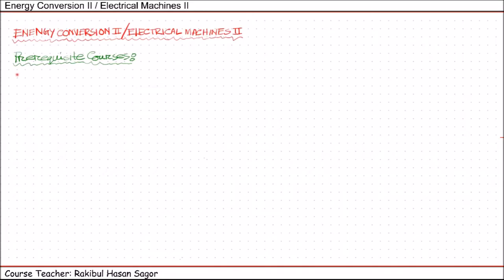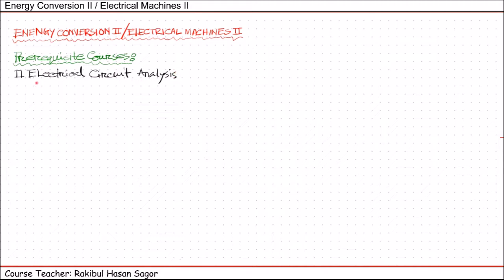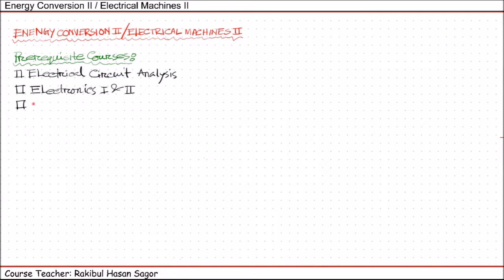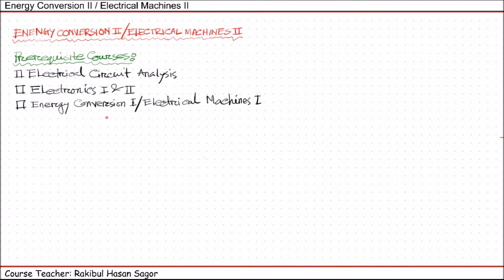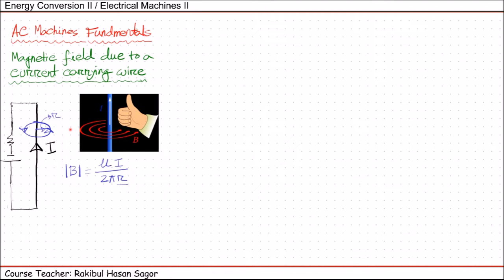Lecture1 01 Introduction, Magnetic Field due to a Current-Carrying Wire, Solenoid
Energy Conversion II / Electrical Machines II: Introduction, AC Machines Fundamentals: Magnetic Field due to a Current-Carrying Wire, Solenoid.